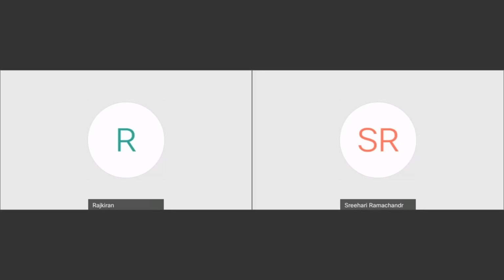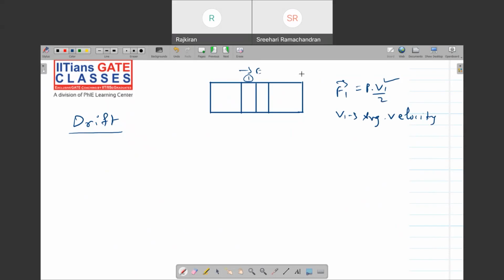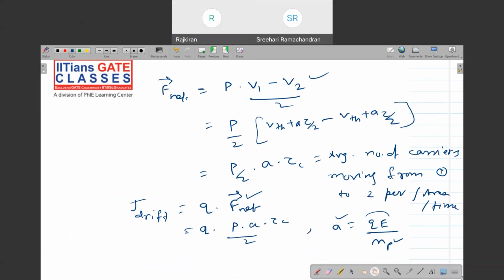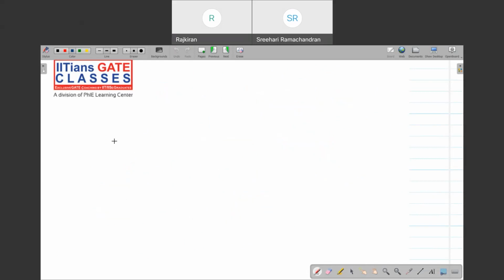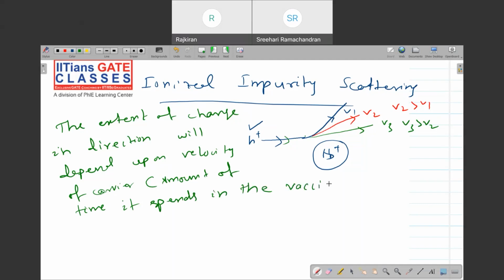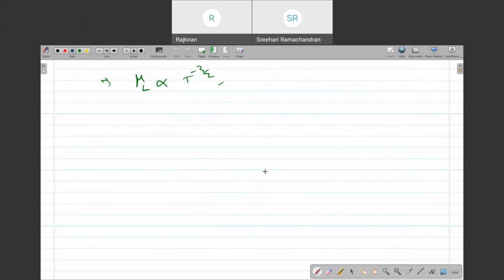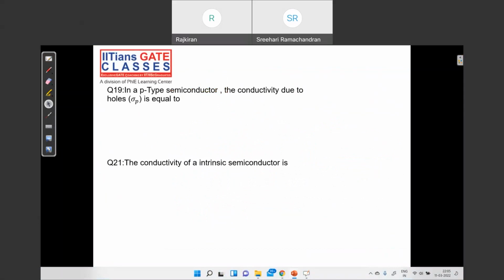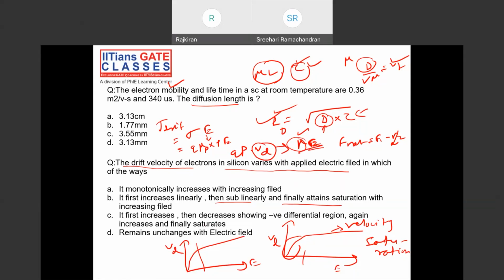Electronics Device Physics L5 | GATE/PSU ECE Online Lectures | GATE ECE Live Interactive Classes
➡️Transport in semiconductor, diffusion current, drift current, behavior of mobility, Einstein's relationship.

✅Salient Features
Regards,
Team IGC